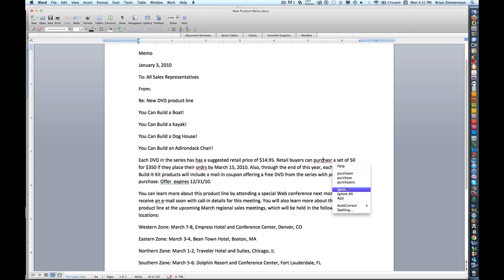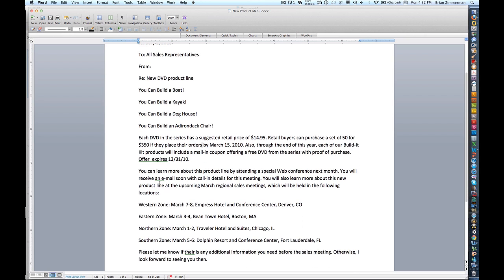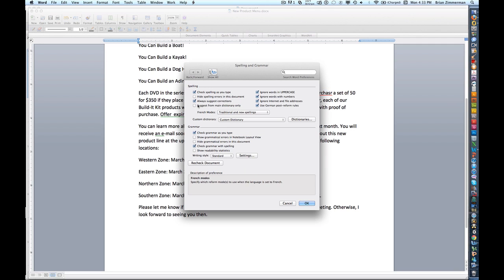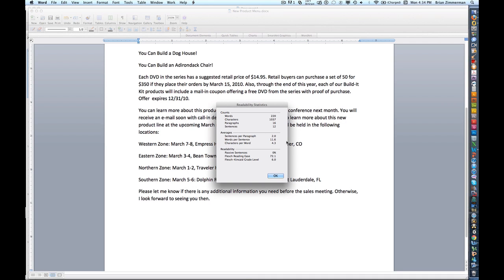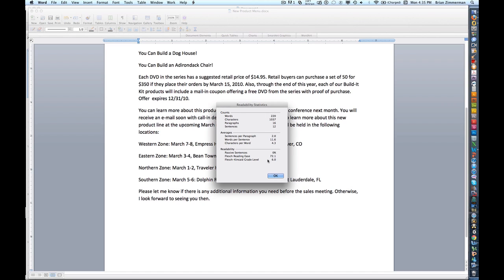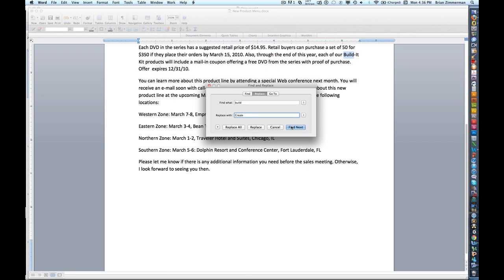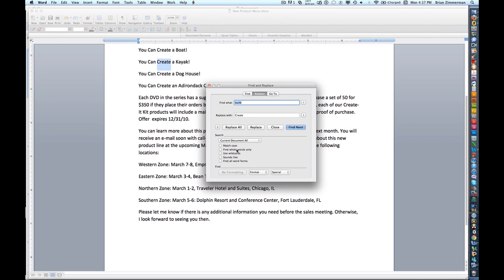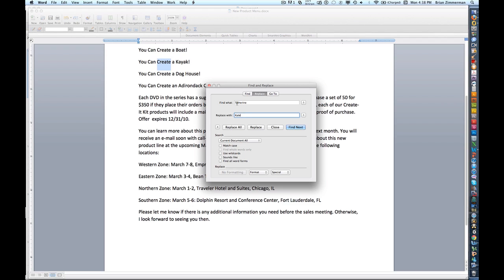Word tutorial 2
This tutorial covers spell check, find and replace.